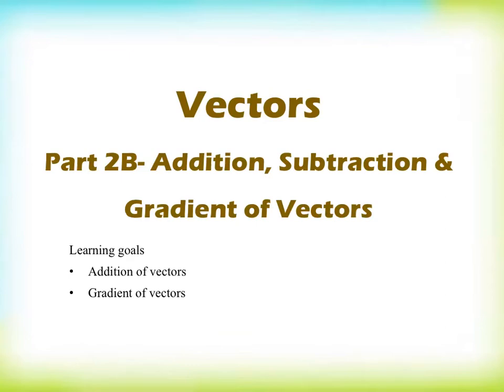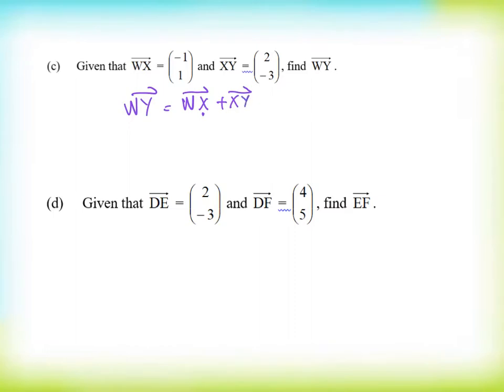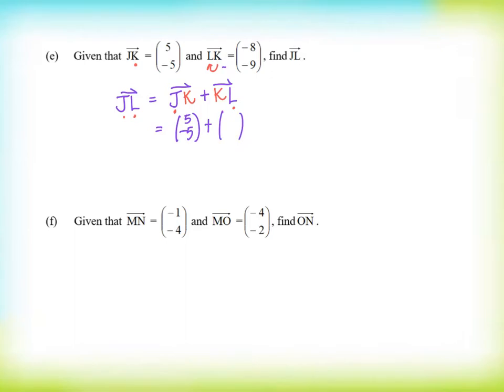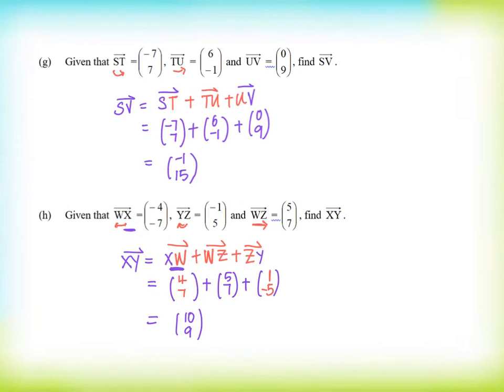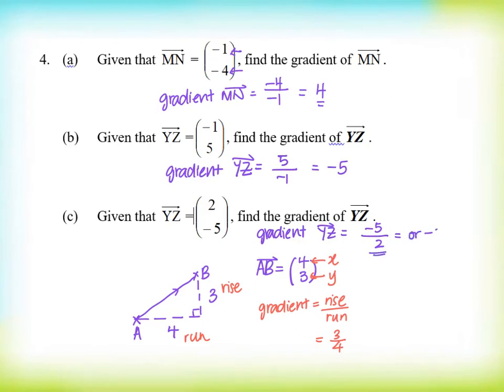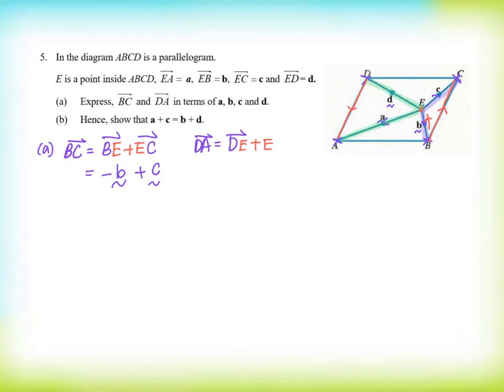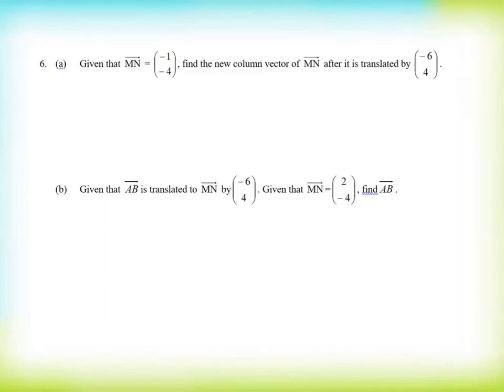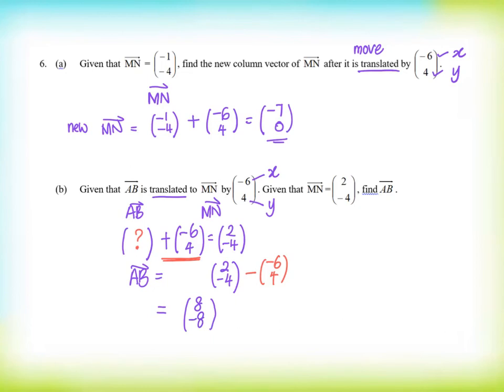Vectors Part 2B